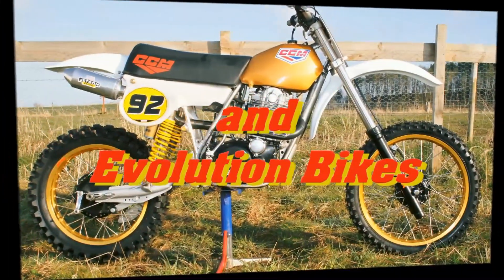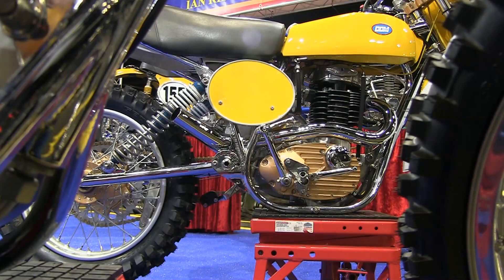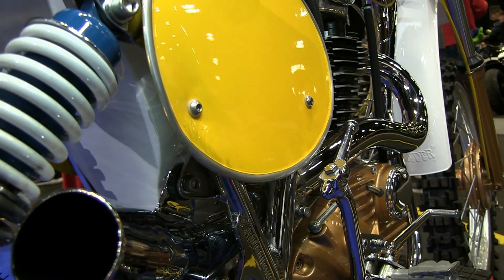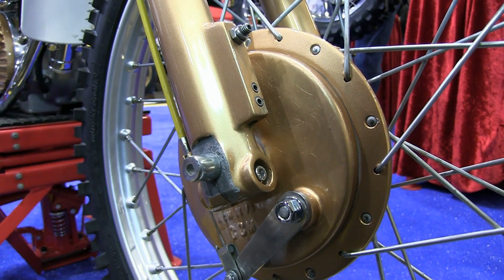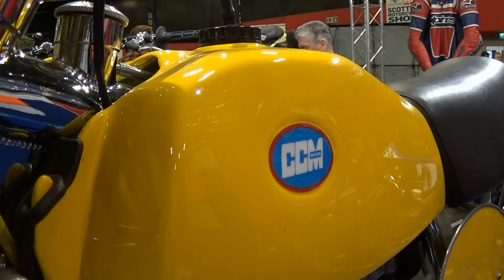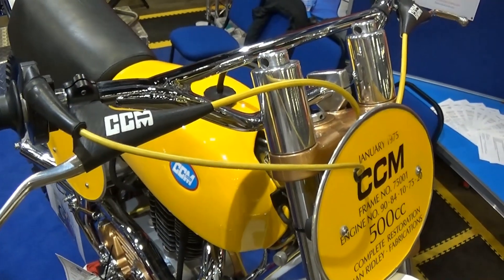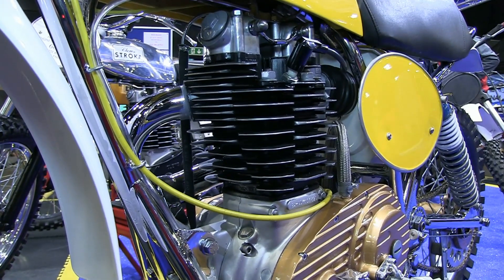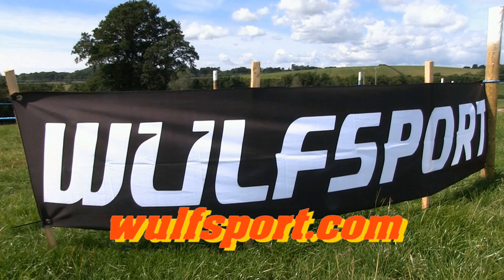Legendary Dirt Bikes "1975 500 CCM Restoration"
Another quick look at Ian Ridley's superb restored and original 1975 CCM 500. Captured at the 2017 Scottish Motorcycle Show this lovely Alan Clews CCM has won Ian many prizes for his restoration work.